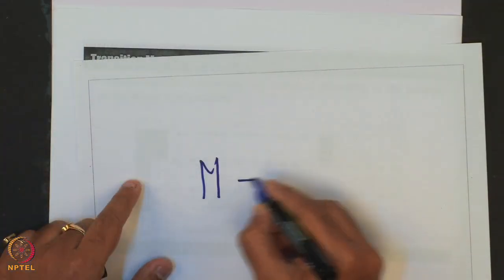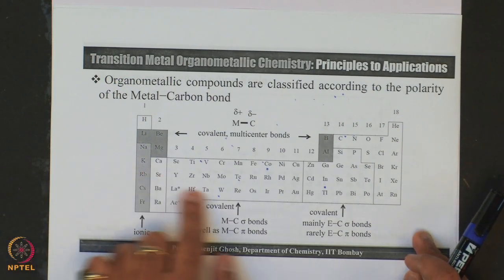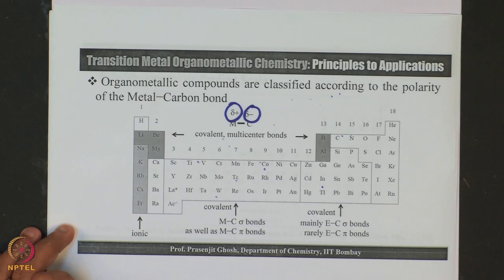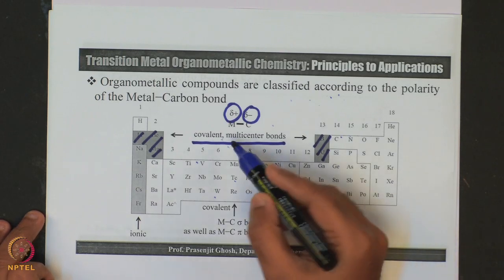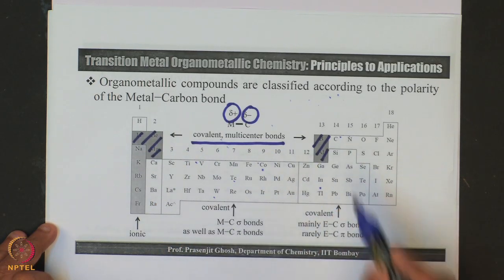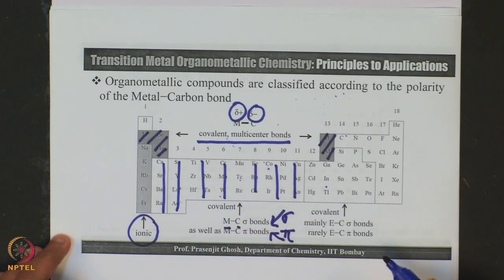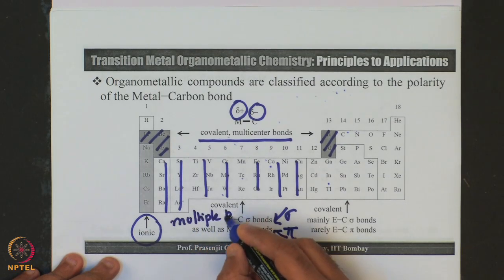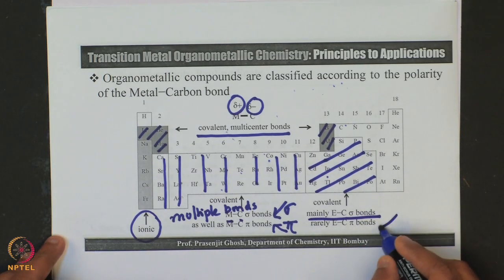Week 1 - Lecture 2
Polarity and Reactivity of M−C bonds